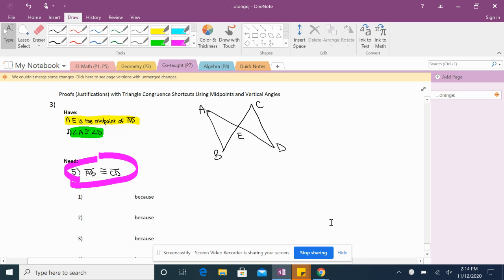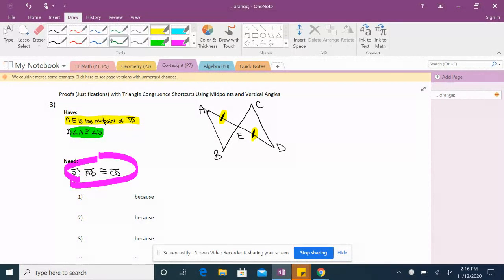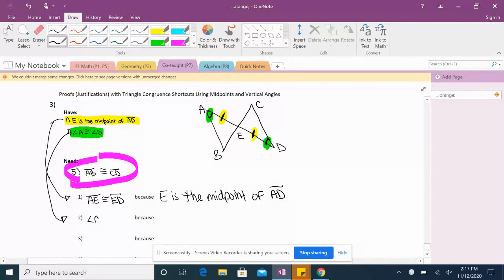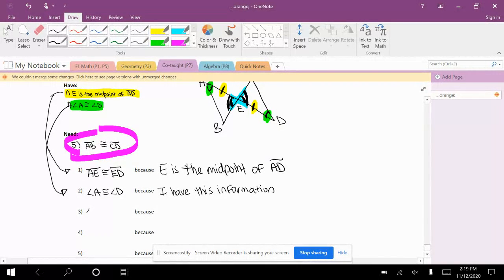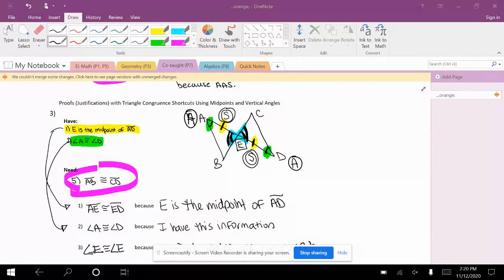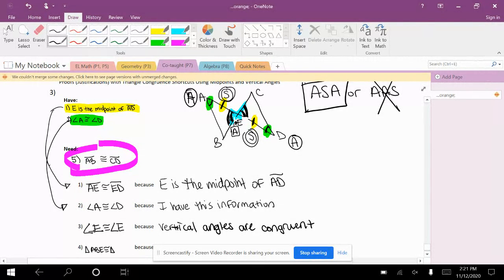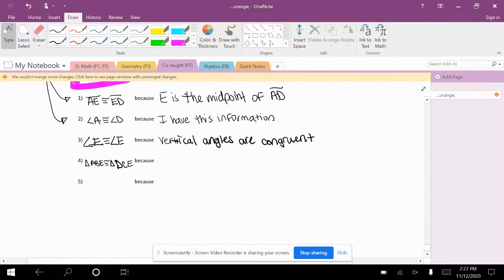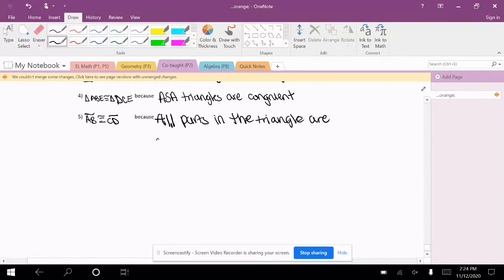Proofs With Triangle Congruence Shortcuts Using MIDPOINTS And VERTICAL ANGLES